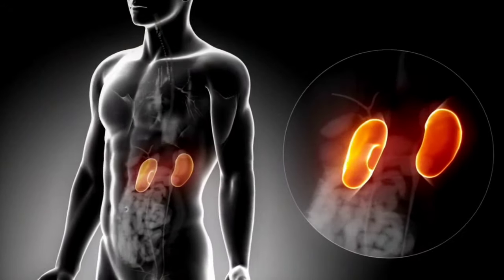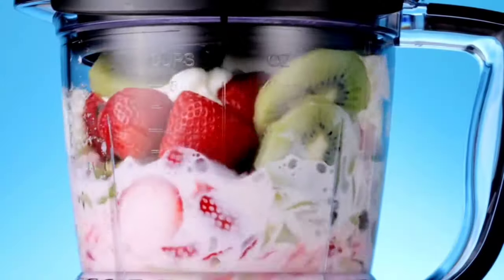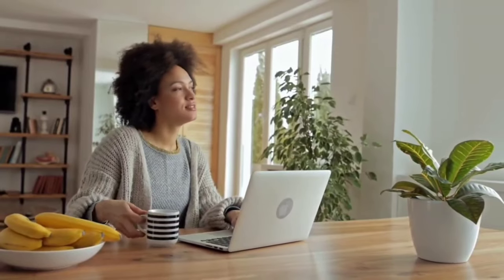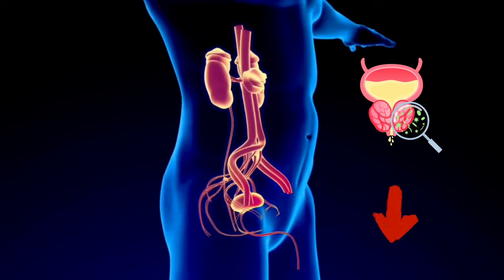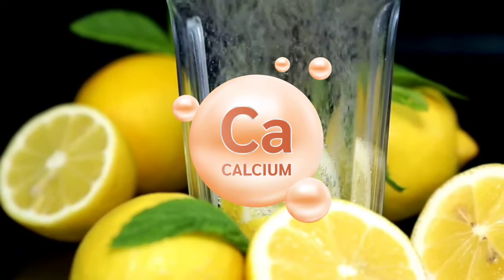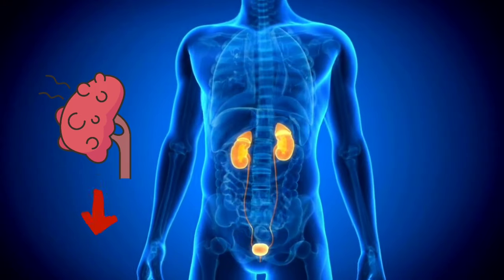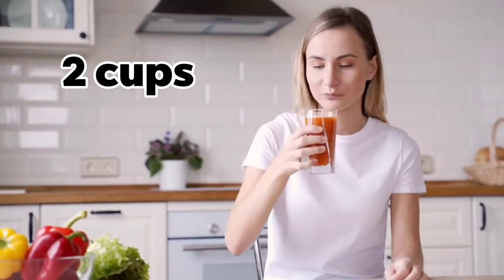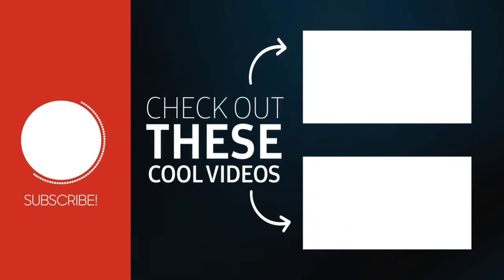8 Drinks That DETOX and CLEANSE Your Kidneys FAST!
Discover 8 powerful and natural drinks that can effectively detox and cleanse your kidneys in no time. In this video, we will delve into the benefits of these beverages and how they can improve your kidney health. Whether you're looking to prevent kidney stones, promote proper kidney function, or simply give your kidneys a well-deserved cleanse, these drinks are packed with essential nutrients and antioxidants that will support your overall renal well-being. Say goodbye to toxins and hello to a healthier you with the help of these refreshing kidney-detoxifying drinks.